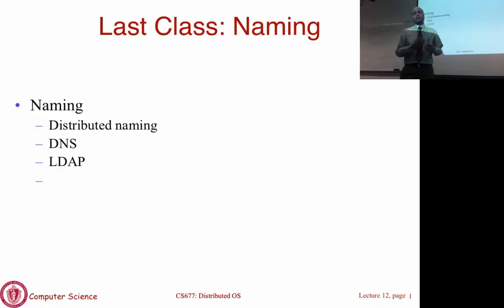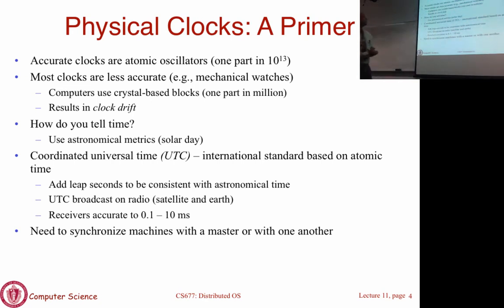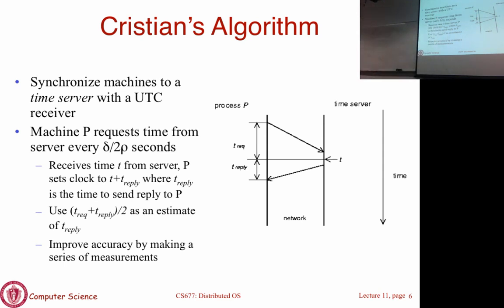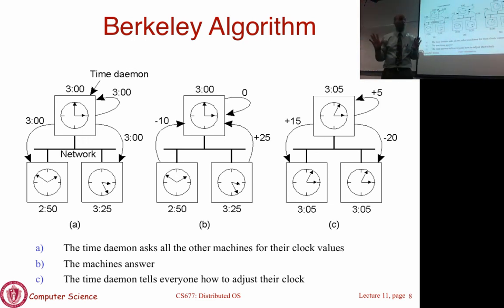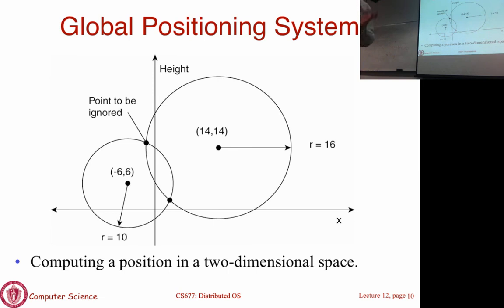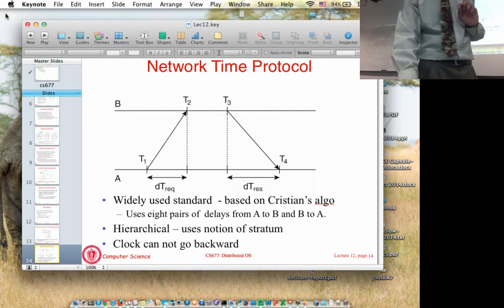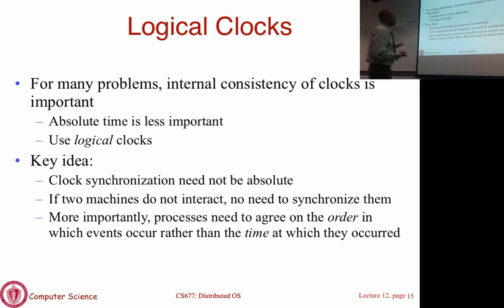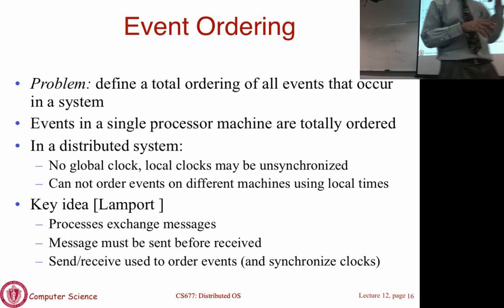CS677 Spring 2014 Lec12 Screencast